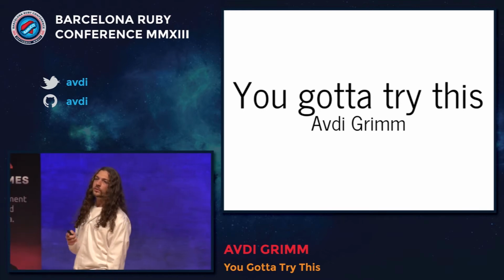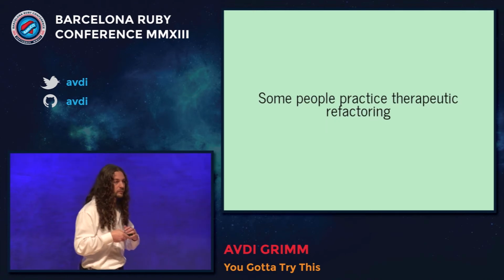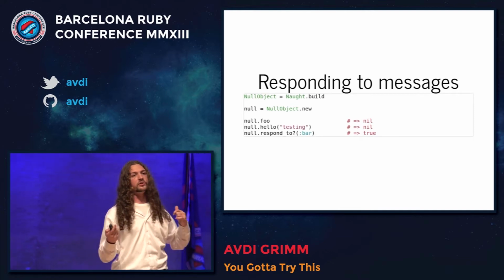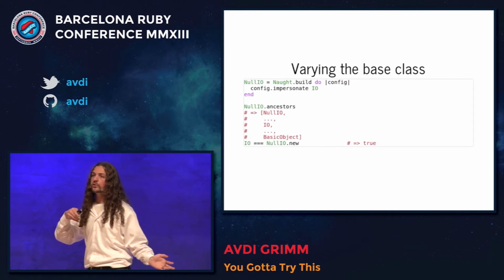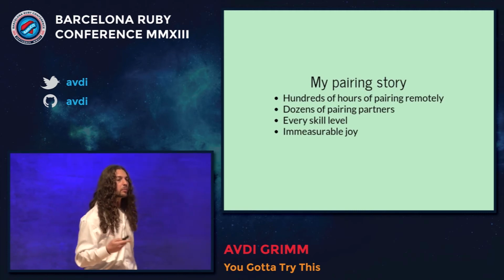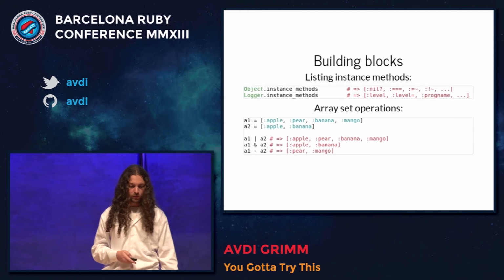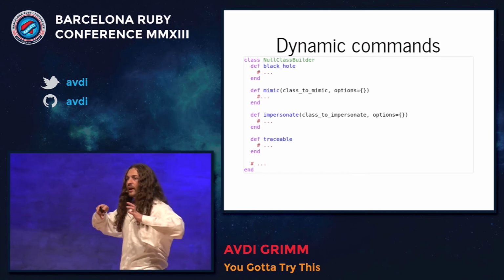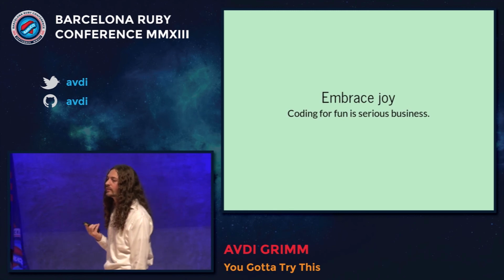Baruco 2013: You Gotta Try This, by Avdi Grimm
A talk about metaprogramming, coding for fun, and the joy of sharing.